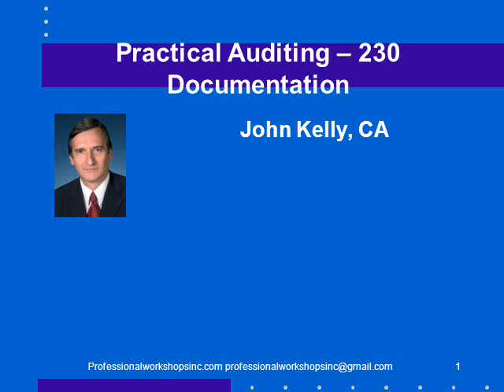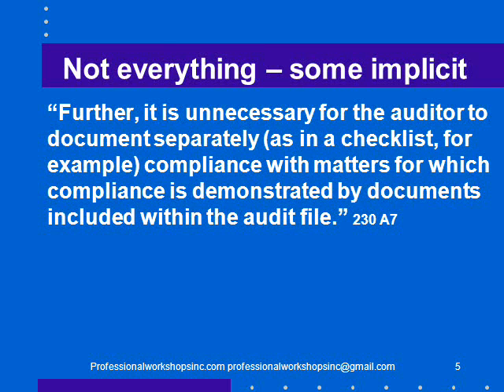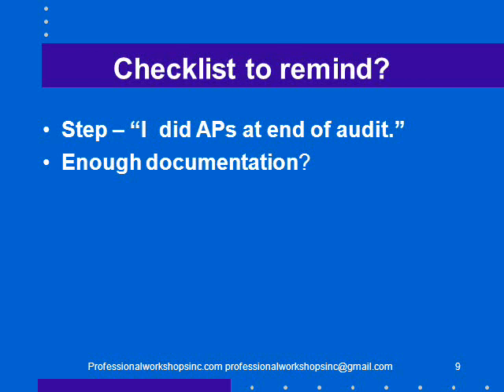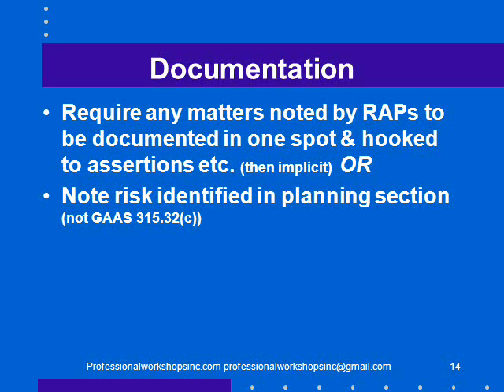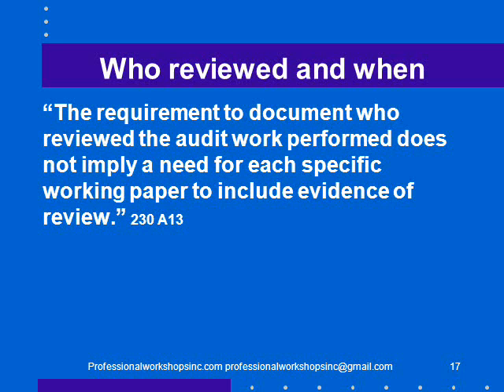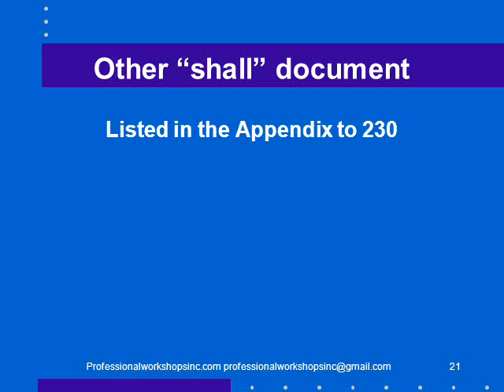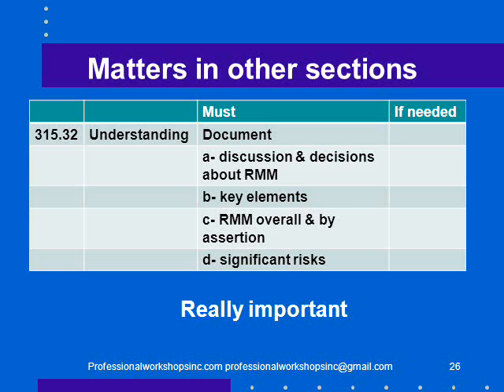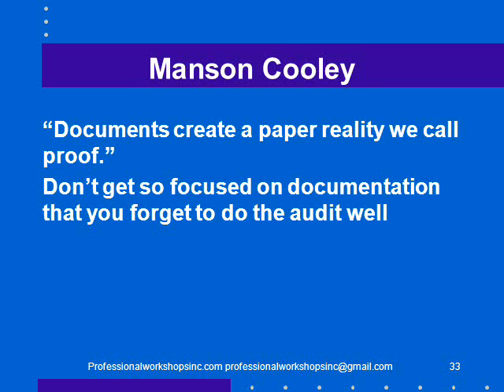230 Documentation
In this module the requirements for documentation are discussed.  The hierarchy of documentation, being the experienced auditor test in 230, the other sections explicitly requiring documentation, and the general requirements, is discussed.